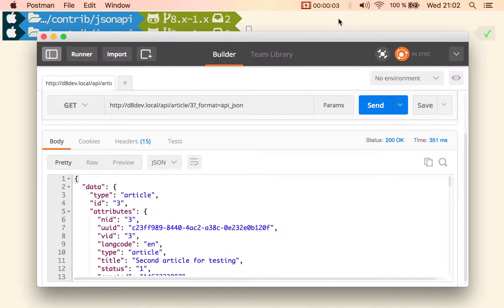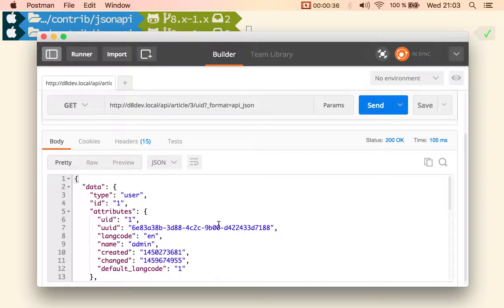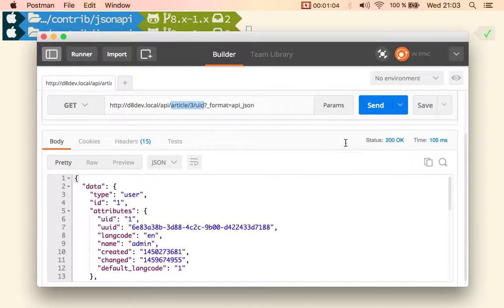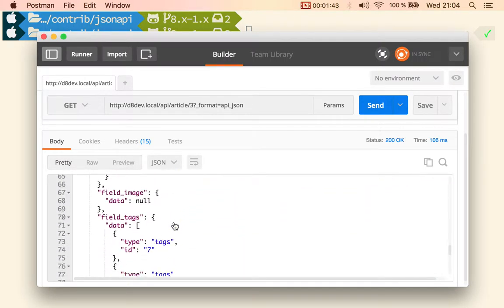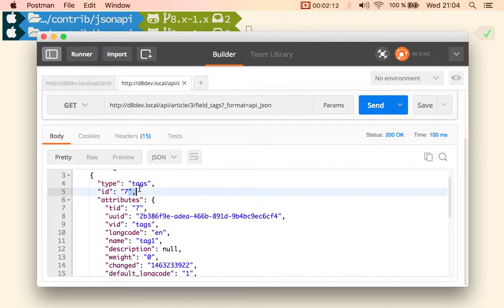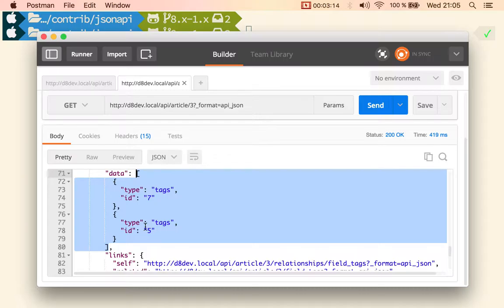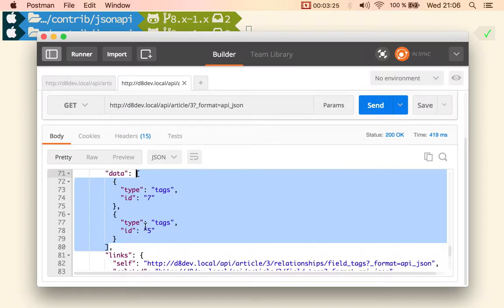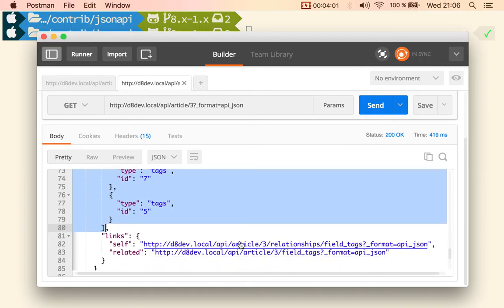Feature #5: Related resources